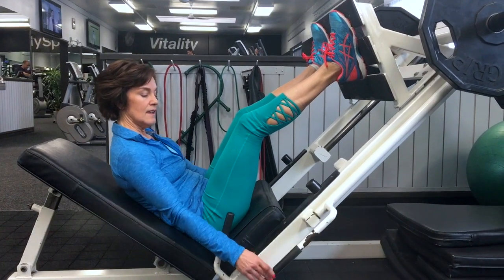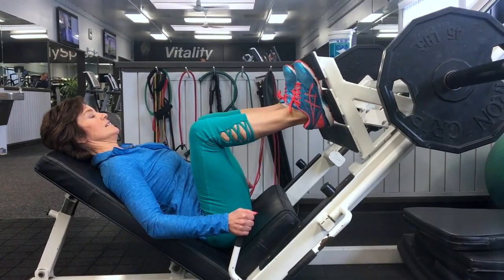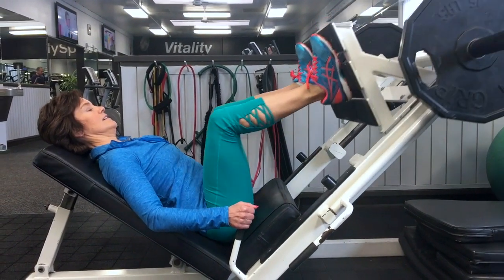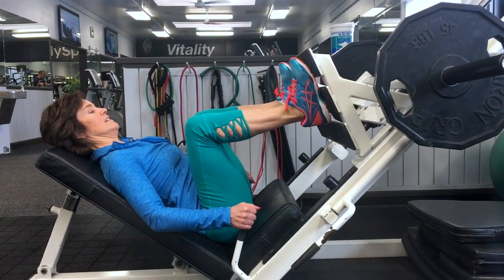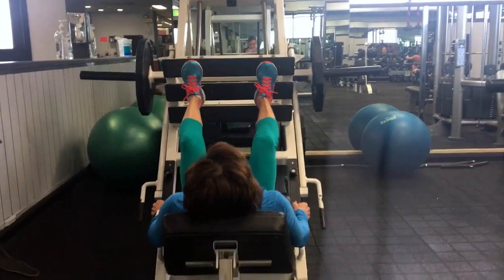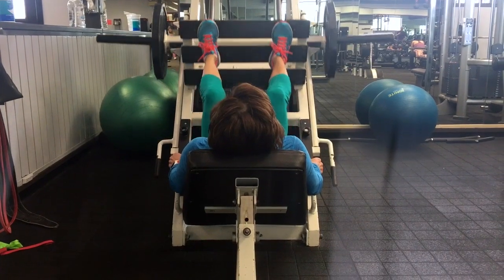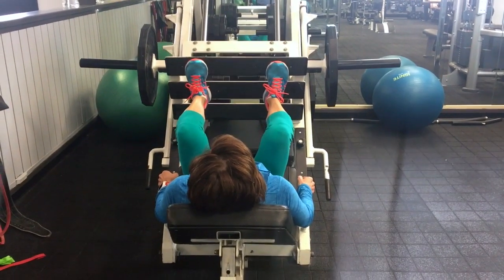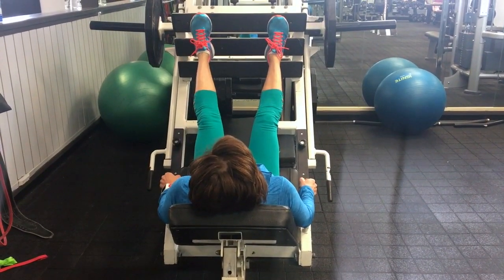Lower Body Exercises: Leg Press Machine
For lower body exercises, the leg press machine is a great alternative to a squat. You can protect your lower back and avoid compression to the spin with machine leg press. Place feet so your weight is always on heels and use a weight you have full range of motion using.

Get the ultimate list of habits for more ENERGY and VITALITY after 50! You can decide where small changes will make a big difference.